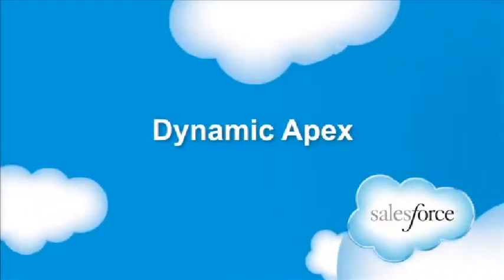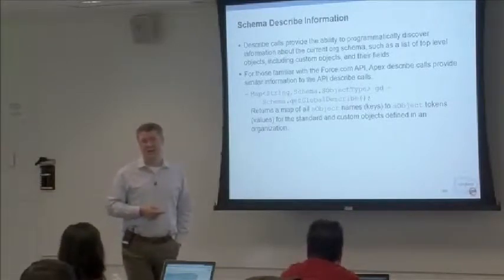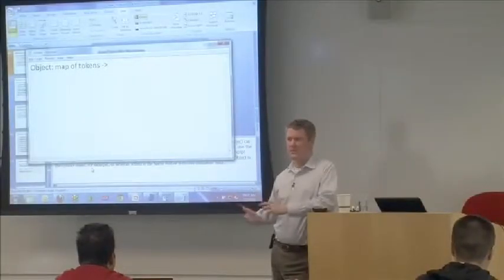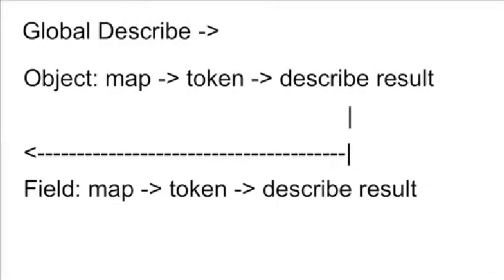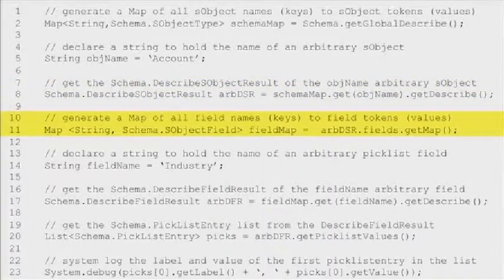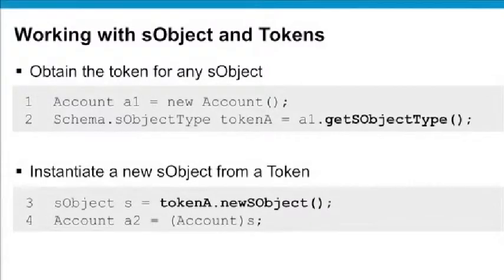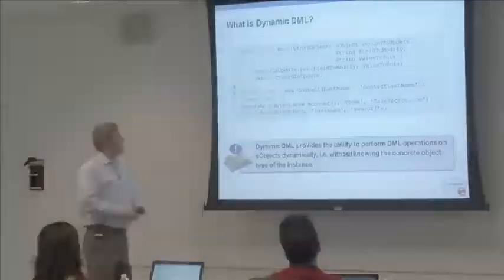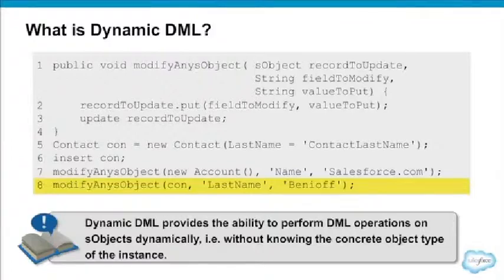22 Dynamic Apex